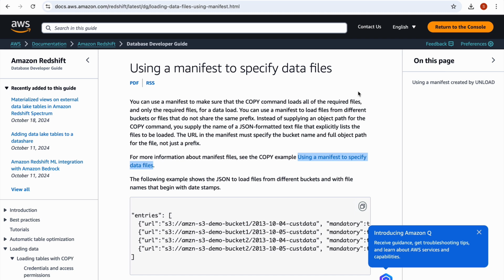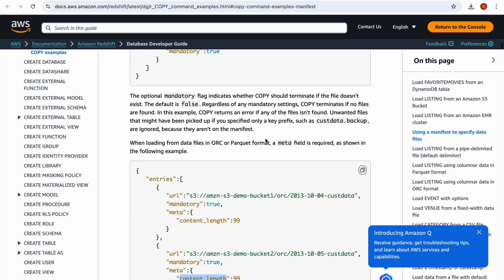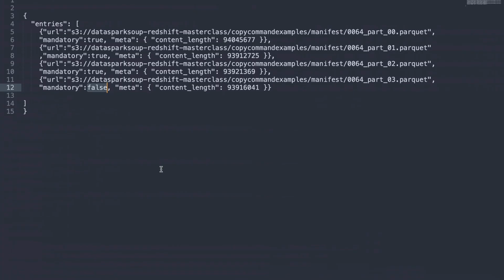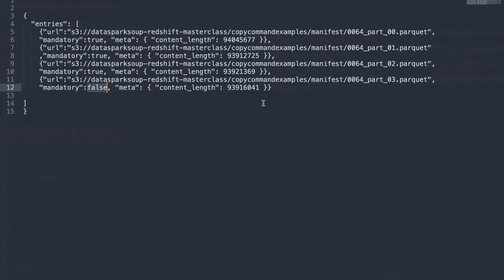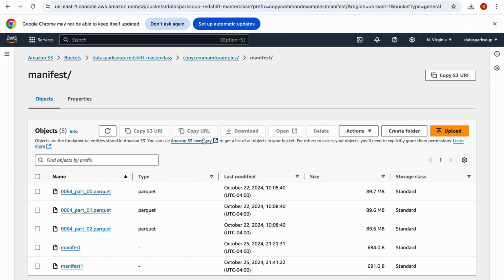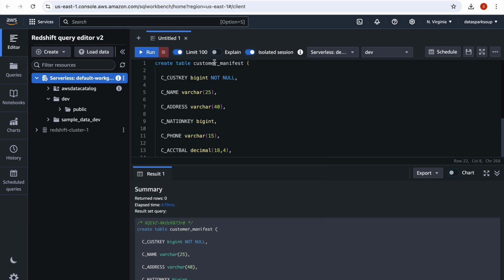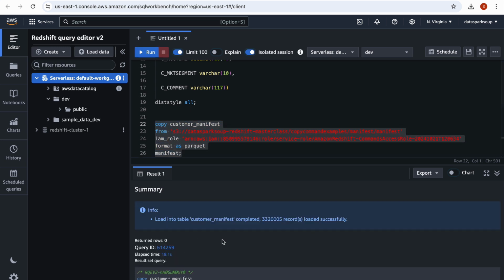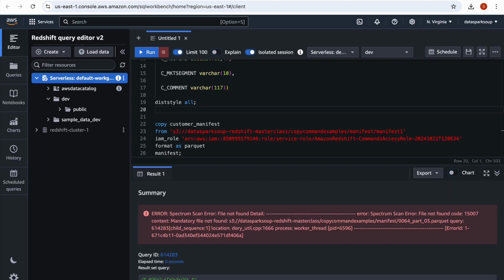AWS Redshift COPY Command with Manifest file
Course Link - AWS Redshift Complete Master class in Udemy by DataSoup

If you want to become the master in Redshift than this course is for you and you can learn below.

Redshift Data API with Lambda and boto3

Redshift Spectrum (external tables and views on S3 using the Glue Data Catalog)

External schemas and querying external data

Cross-account data sharing (Datashare)

Federated queries to RDS

Streaming ingestion using Kinesis